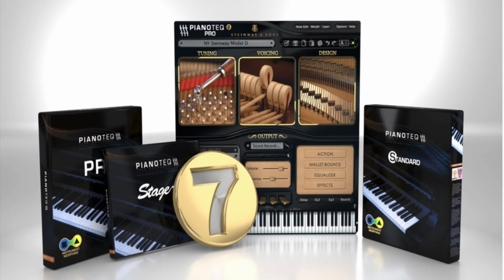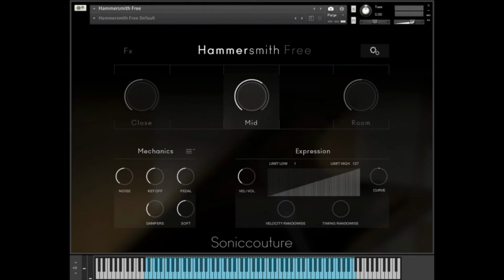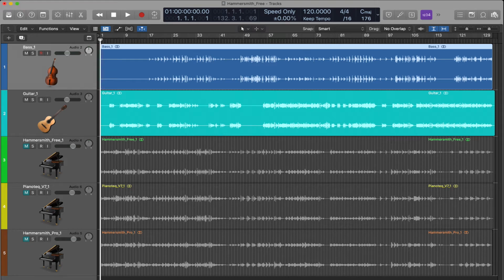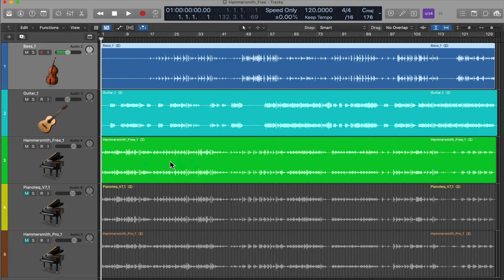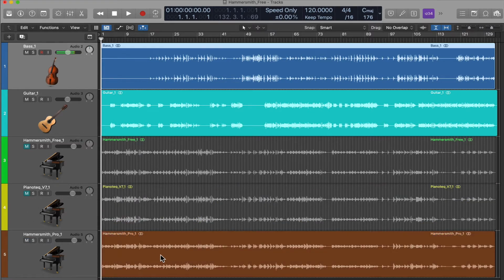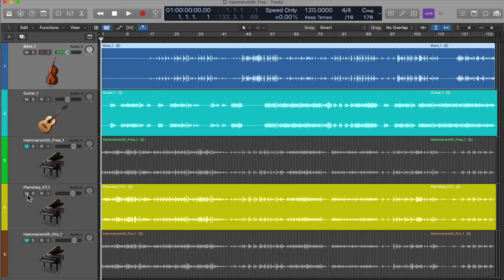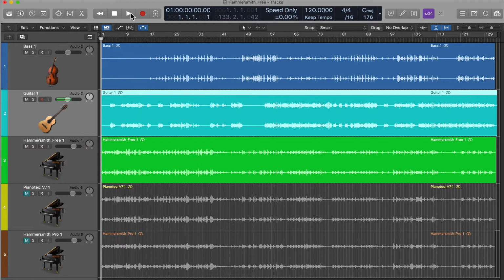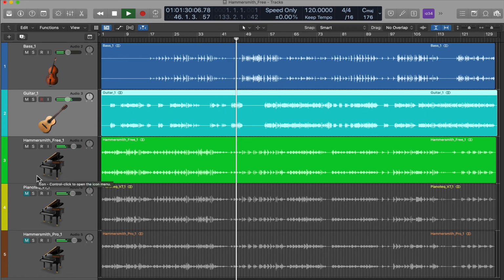Hammersmith Free Install on Wersi OAX - Part1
IMMusic - MIDI, Music, and Keyboard Fun!

A place where we explore using technology along with playing and creating music.